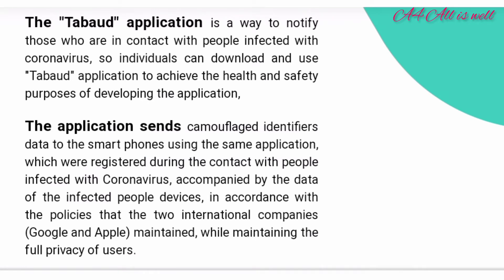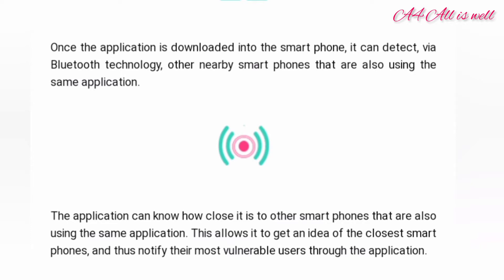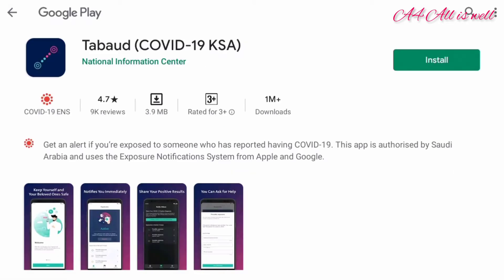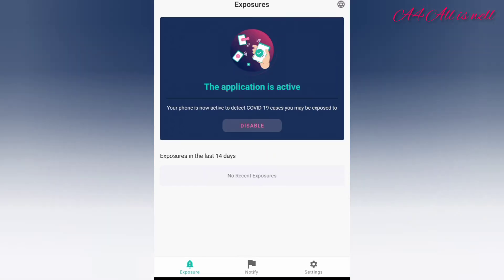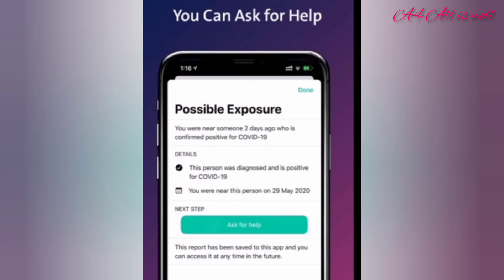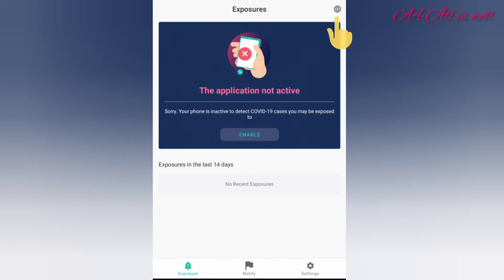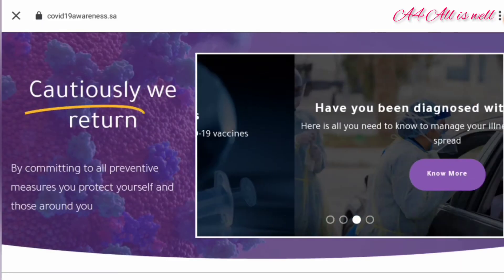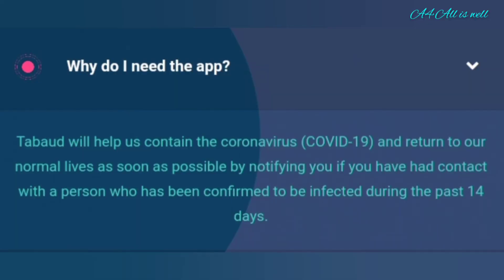How to activate Tabaud Application?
Detailed information regarding Tabaud Application,it's Registration,Activation and Benefits.